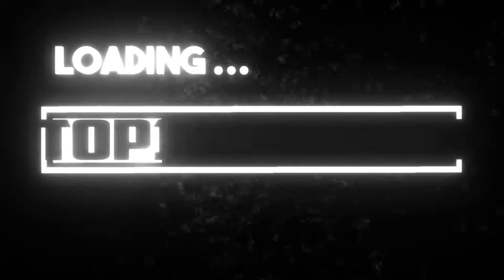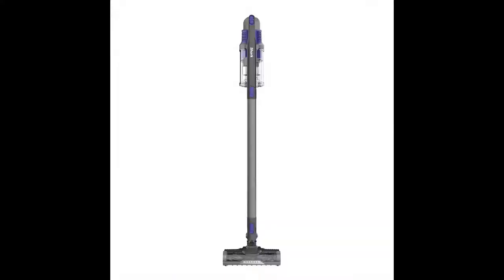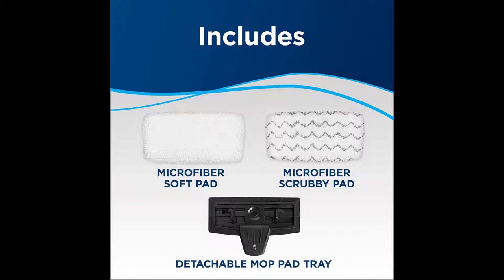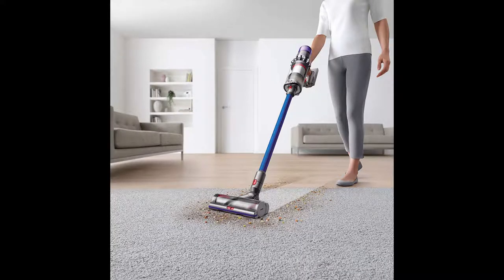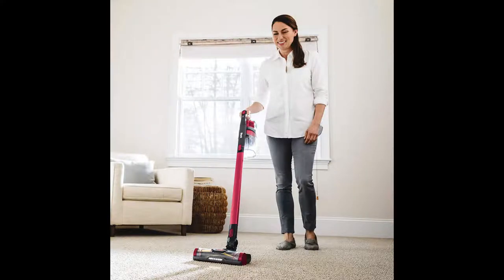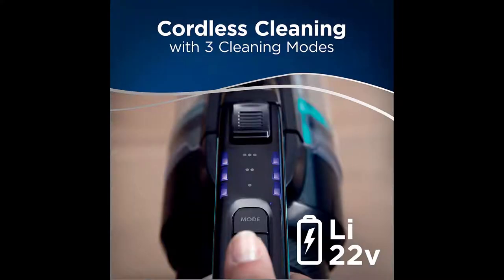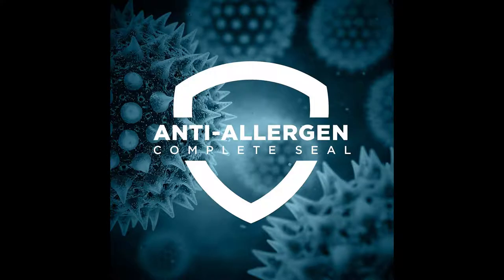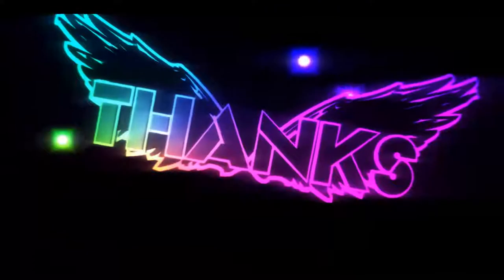10 New Releases Vacuum Cleaners November 6 2019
10 New Releases Vacuum Cleaners November 6 2019

These the top 10 lists contain bestselling and most popular vacuums in amazon based on sales.

TOP 1
BISSELL JetScrub Pet Upright Carpet Cleaner, 25299

TOP 2
Shark APEX UpLight Lift-Away DuoClean with Self-Cleaning Brushroll Stick Vacuum (LZ601)

TOP 3
Bissell ICONpet Cordless Stick Vacuum Cleaner, 22889

TOP 4
Shark Rocket Pet Pro with Self-Cleaning Brushroll, HEPA Filter Lightweight Cordless Stick Hand Vacuum

TOP 5
BISSELL, 2554A CrossWave Cordless Max All in One Wet-Dry Vacuum Cleaner and Mop for Hard Floors and Area Rugs

TOP 6
Dyson V11 Torque Drive Cord-Free Vacuum Cleaner + Manufacturer's Warranty + Extra Mattress Tool Bundle

TOP 7
Bissell PowerFresh Vac & Steam All-in-One Vacuum and Steam Mop, 2747A

TOP 8
Shark Rocket Lightweight Cordless Stick Vacuum

TOP 9
Shark Rotator Lift-Away DuoClean Pro with Self-Cleaning Brushroll Upright Vacuum (ZU782)

TOP 10
Shark Rotator Powered Lift-Away TruePet (NV752) Upright Vacuum, Mini-Motorized Brush